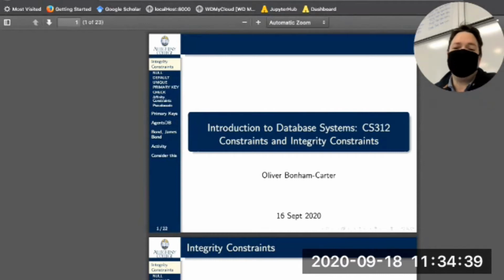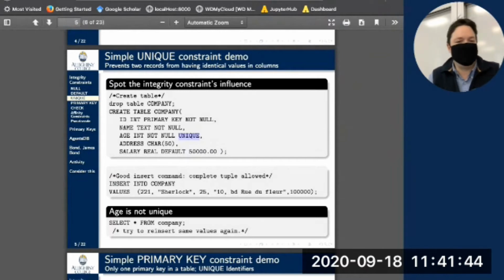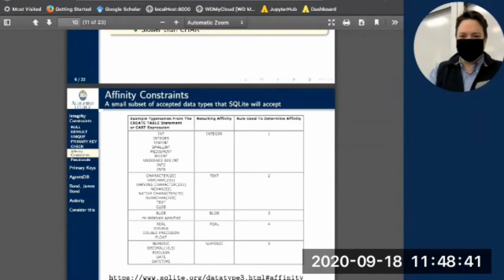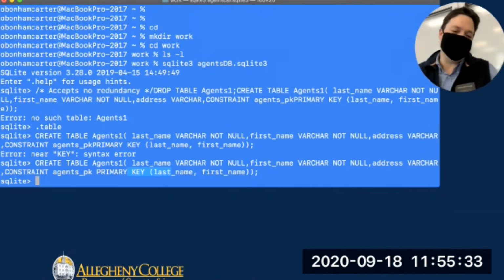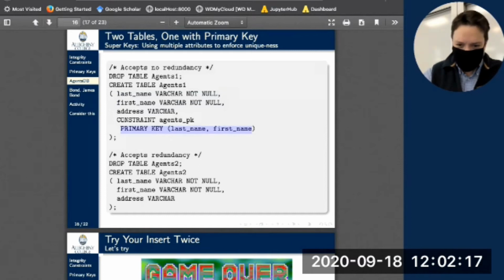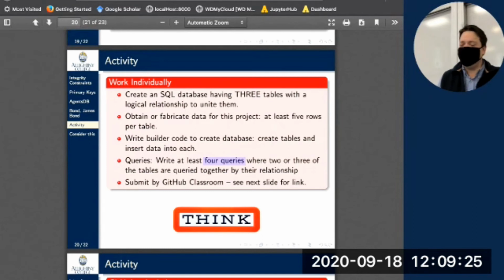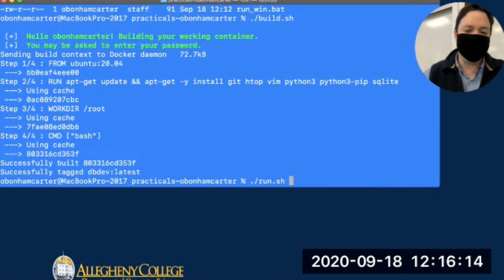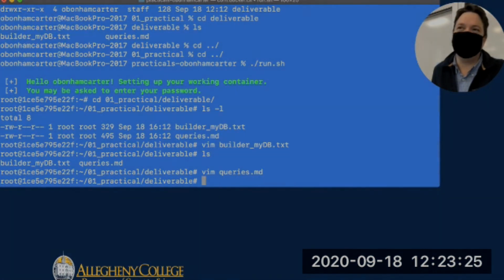Practical 1, 18Sept2020, Database Systems (CS312Fall2020)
Practical 1 for databases: make an SQLite database using your own data and add four queries. Cool!